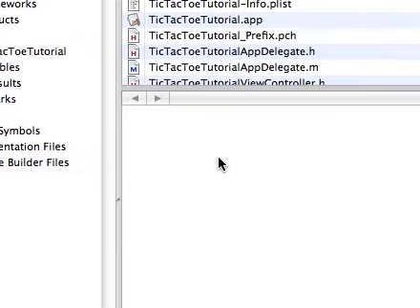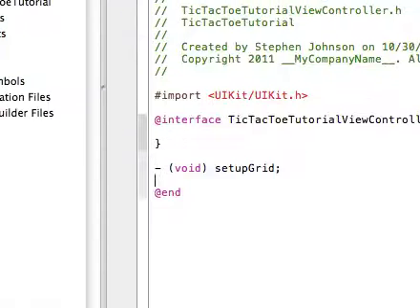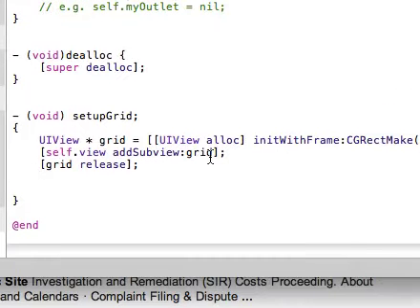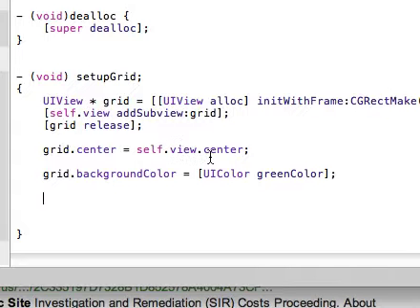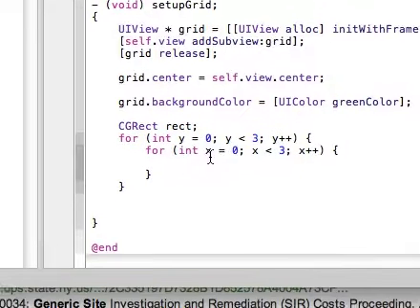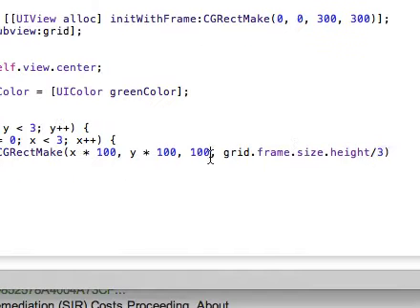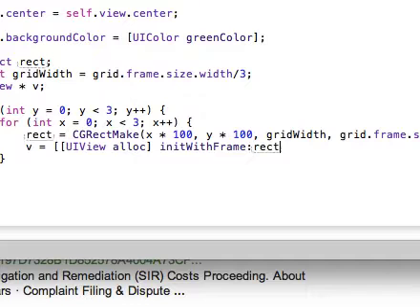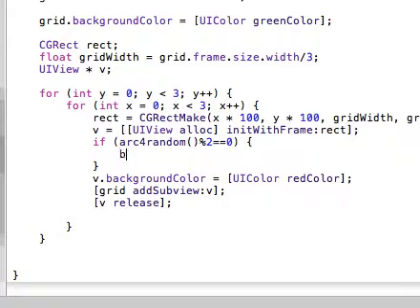Tic Tac Toe code p1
Programming Tic Tac Toe on the iPhone.